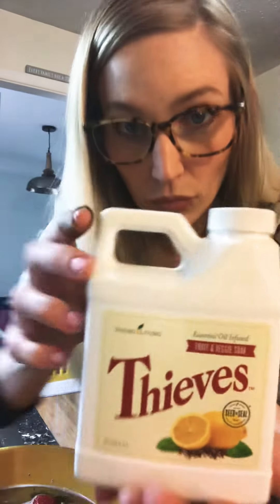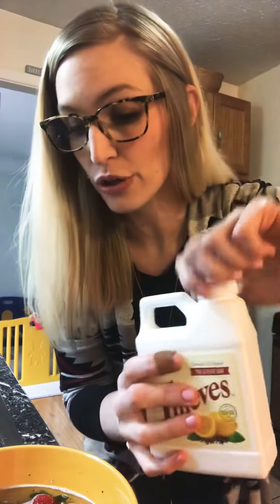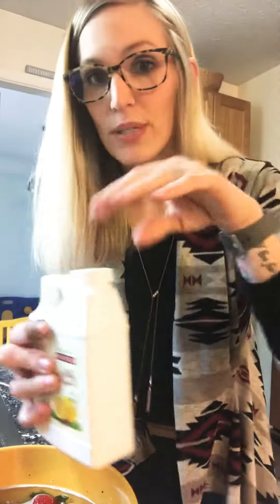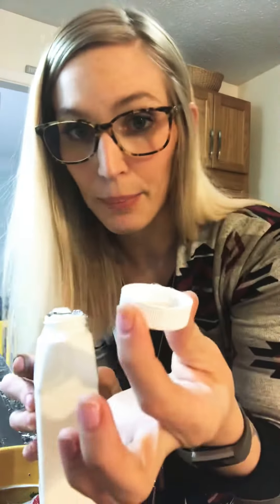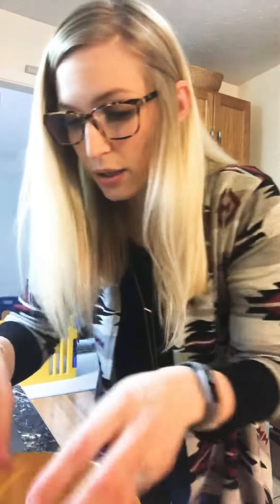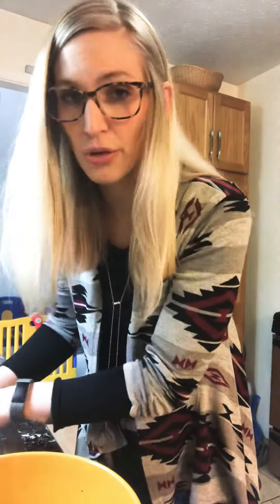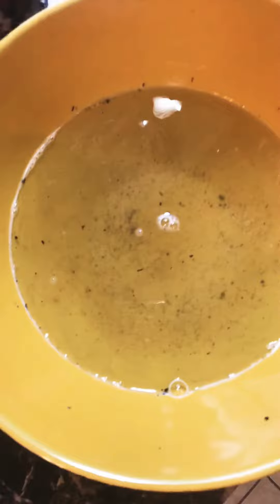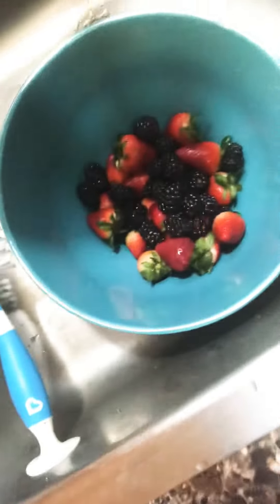DEMO: Thieves fruit and veggie soak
DEMO: Thieves fruit and veggie soak. One of my favorite thieves products! This plant based toxic free wash gets all the nasties off of your produce!